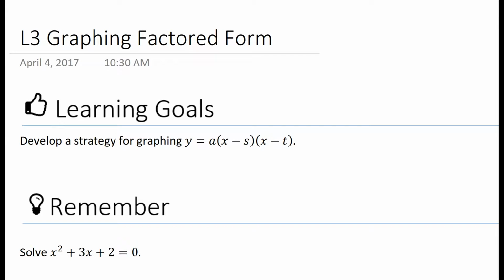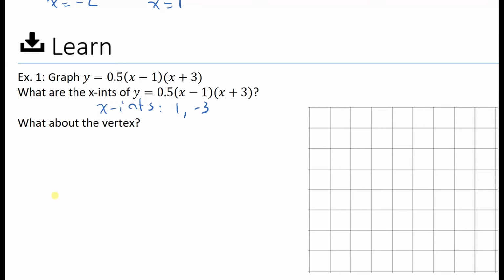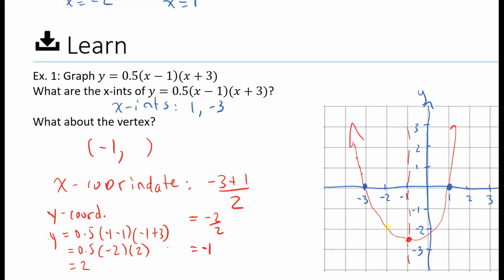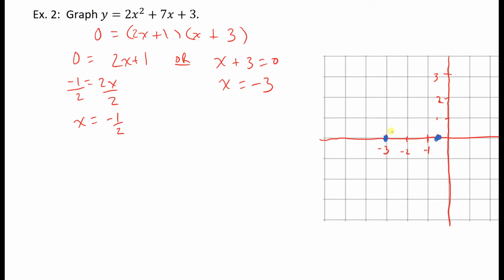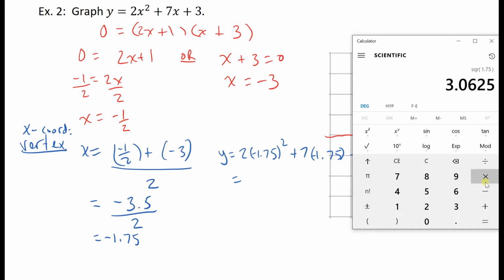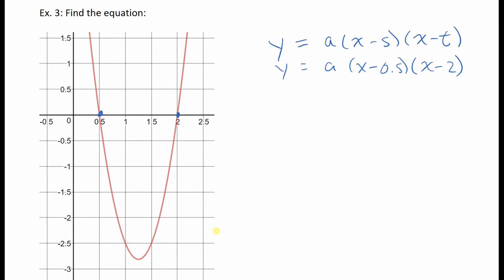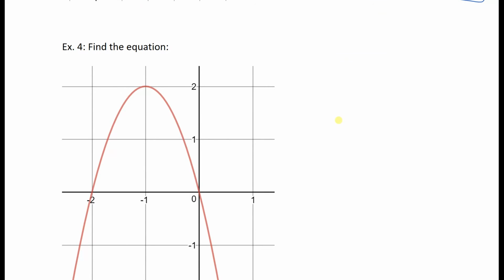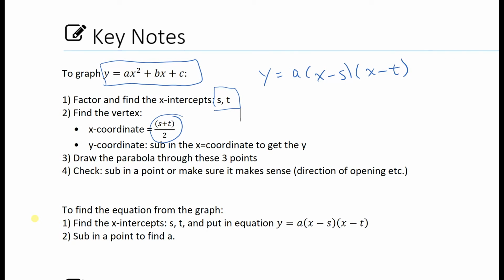Graphing Factored Form y = a(x-s)(x-t)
How to graph quadratics in factored form y = a(x-s)(x-t), and find the equation from the graph.